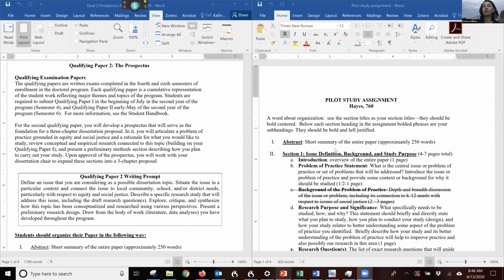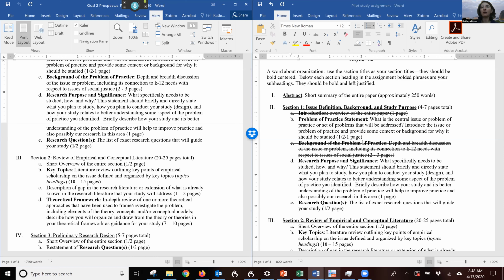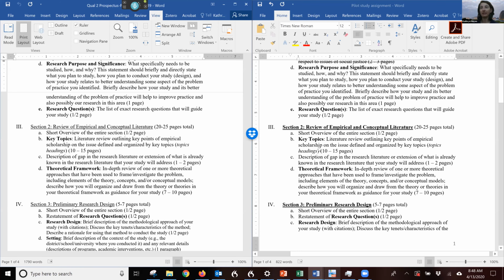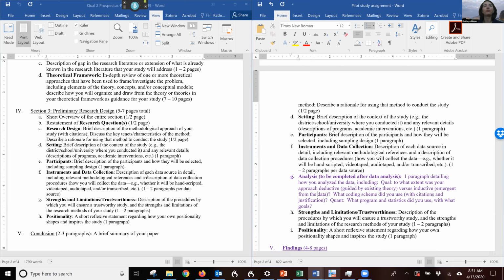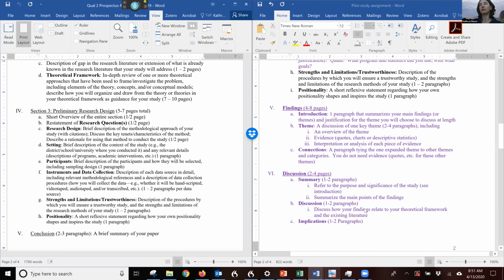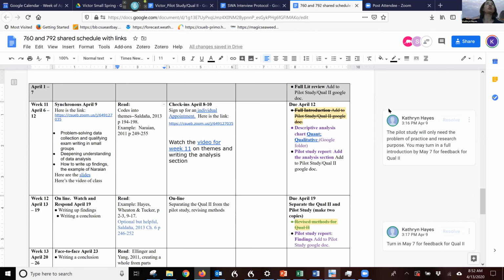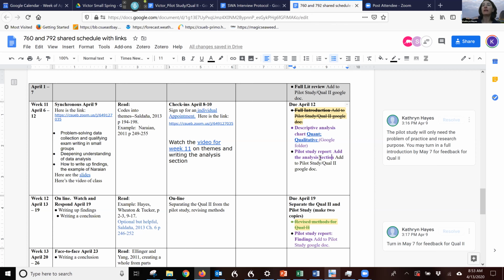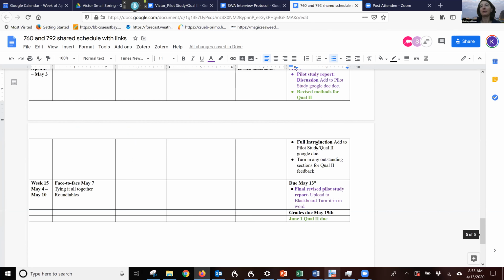760 Covid supplemental due dates & assignments